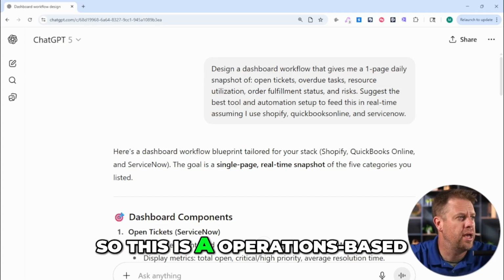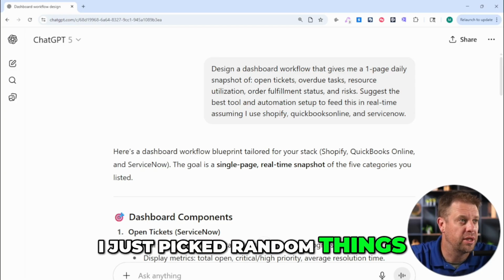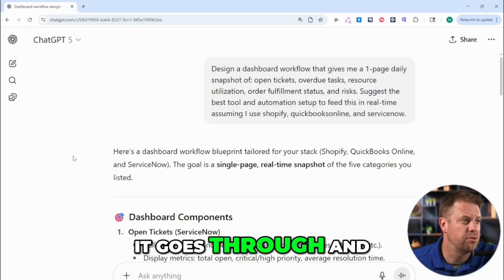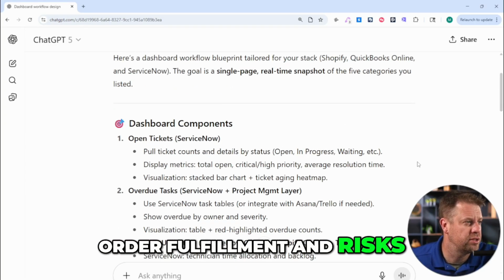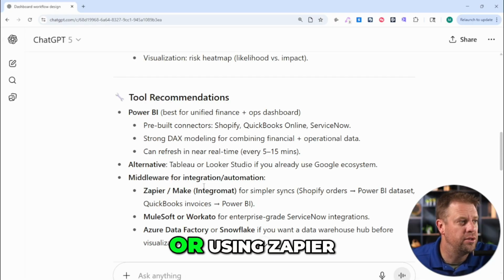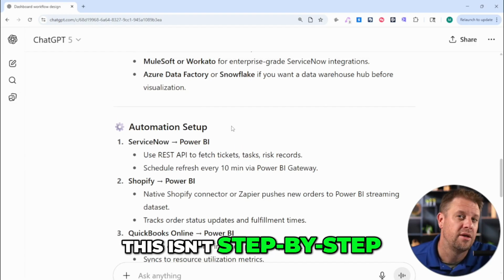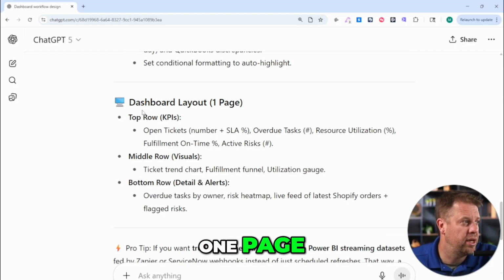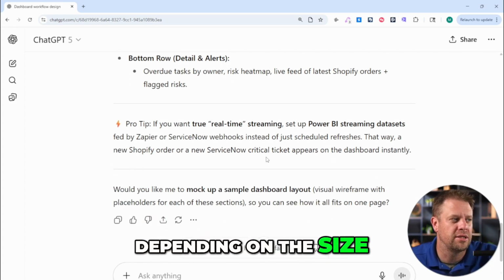Dashboard Workflow: Real | AI for Small Business [2025]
In this video, Plus 1 Technology covers dashboard workflow: real-time data with power bi & more and breaks it down in plain English. Whether you're a small business owner with 5-50 employees, an accounting firm, or a financial services company — this is for you.

Discover how to design a one-page dashboard for a daily snapshot of operations. This dashboard includes open tickets, overdue tests, resource utilization, order fulfillment status, and risks. Explore tool and automation setups for real-time data syncing.
PROMPT: Design a dashboard workflow that gives me a 1-page daily snapshot of: open tickets, overdue tasks, resource utilization, order fulfillment status, and risks. Suggest the best tool and automation setup to feed this in real-time